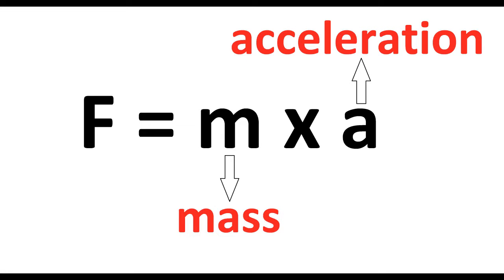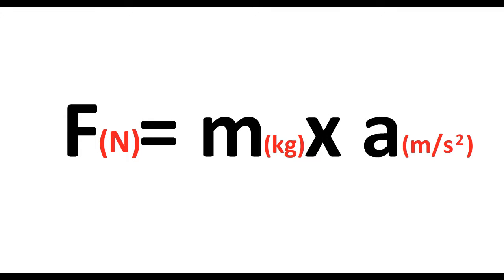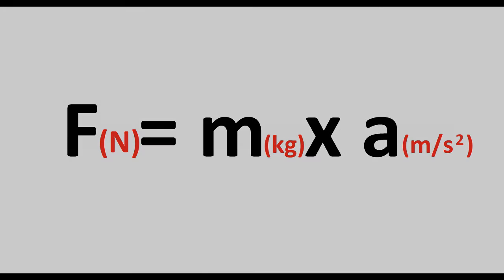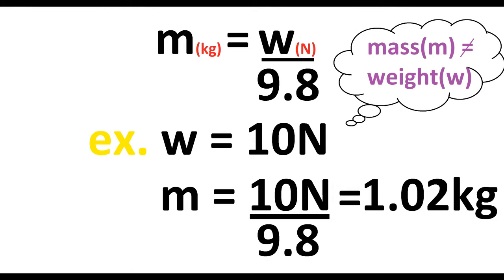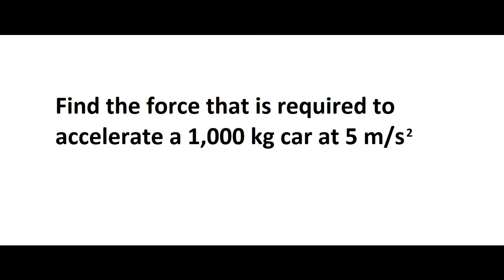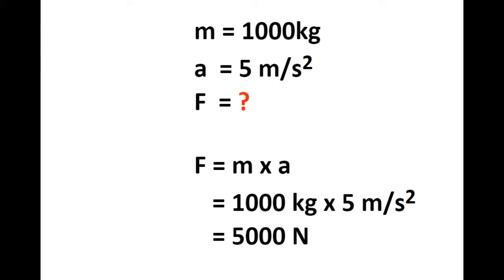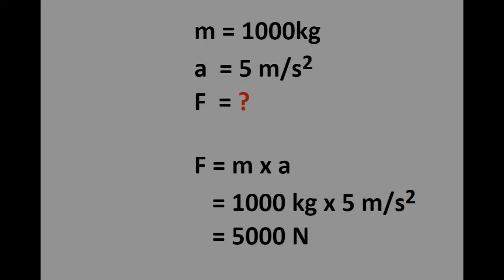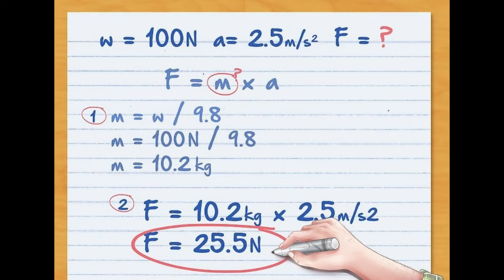Basic Tutorial How to Calculate Force (Physic)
Welcome to My Engineering TV.

F = m x a
This topic I focus on force which is what is force, formula and example.